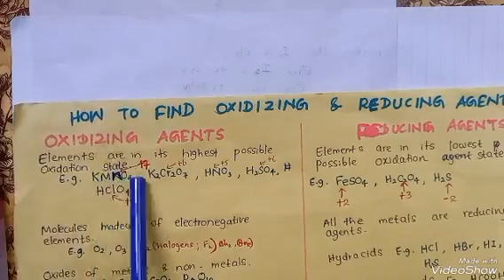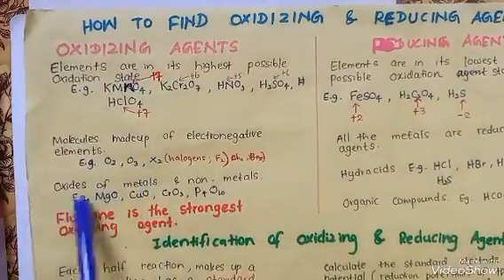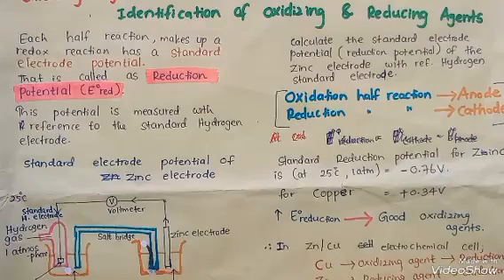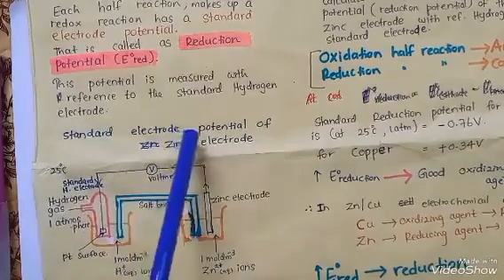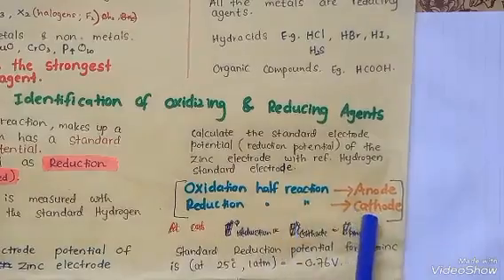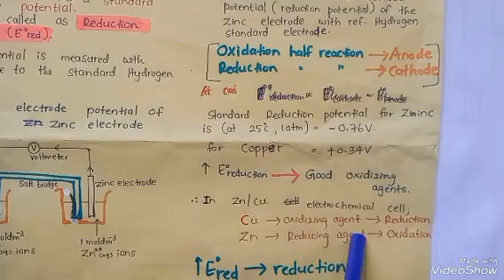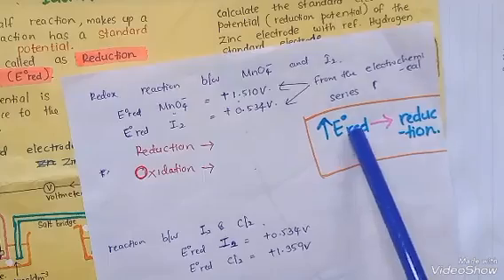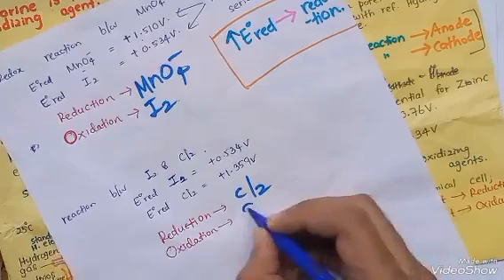How to find Oxidizing agents and Reduction agents | oxidizing & reducing agents | N's Tutorial